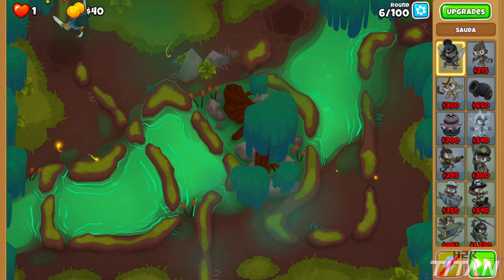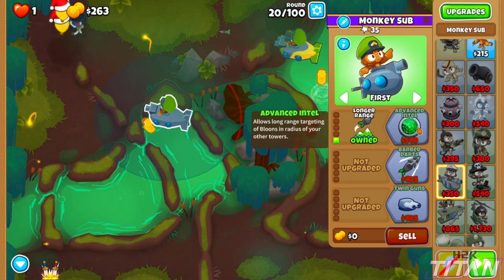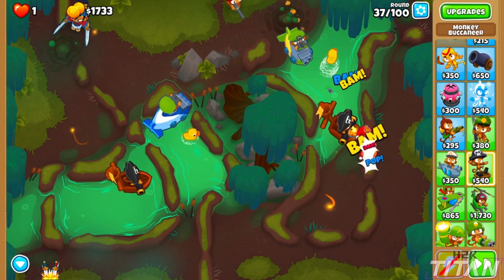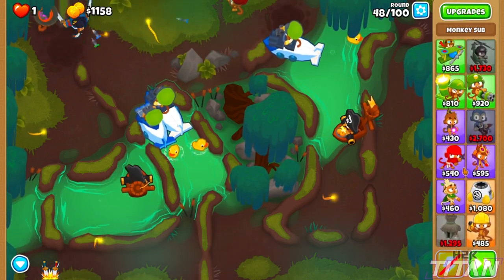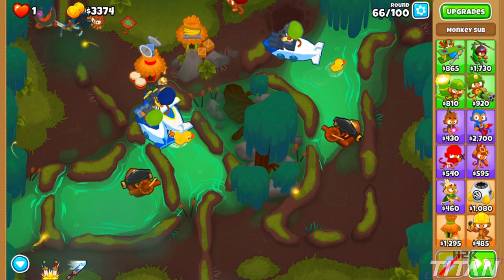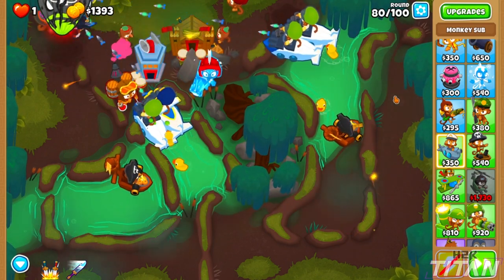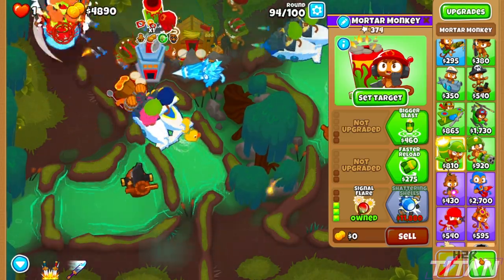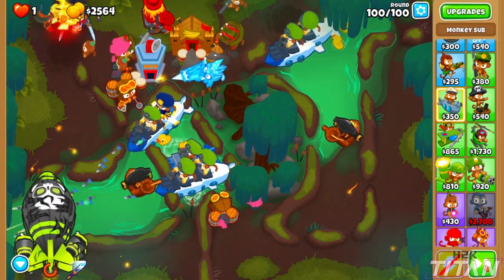Bloons TD 6: Bloonarius Prime Chimps Guide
What's going on doods, in today's Video we will be getting our new Black border for Bloonarius Prime Chimps Mode.

Bloonarius Prime Chimps